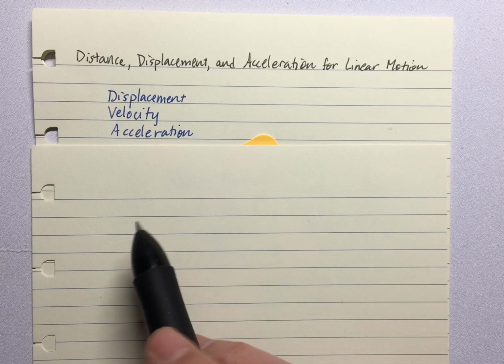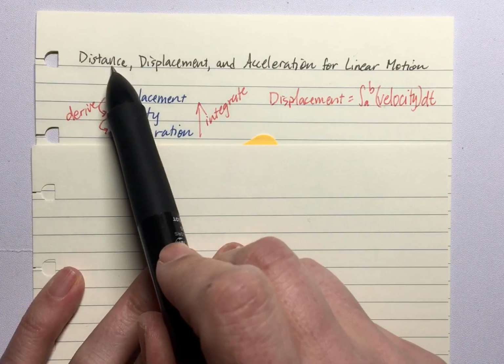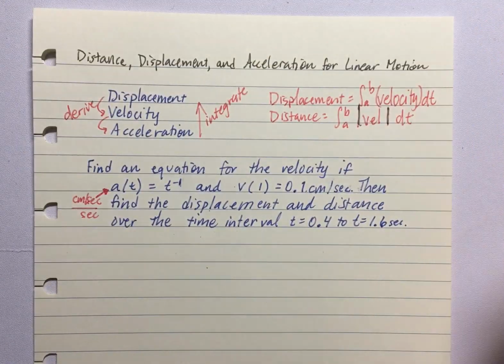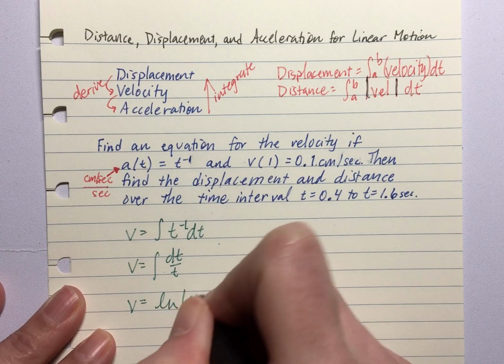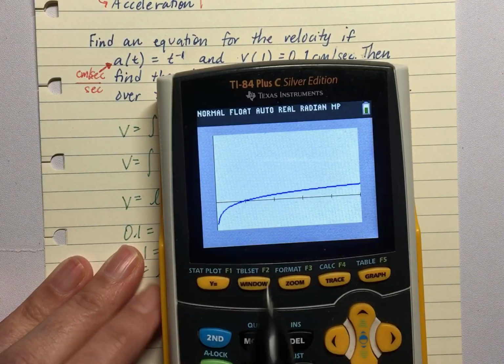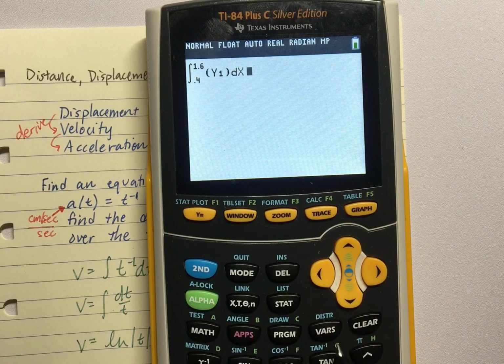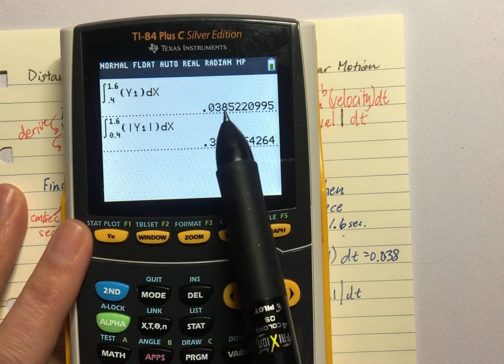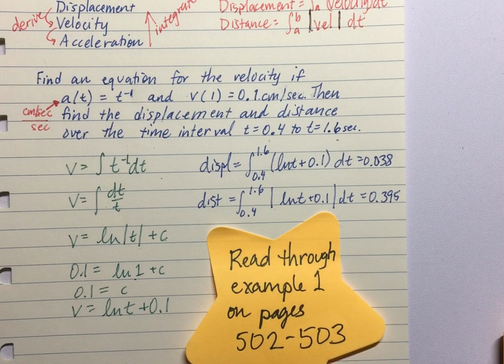10-2 Using integrals to find distance and displacement